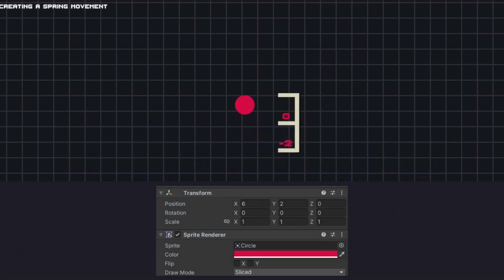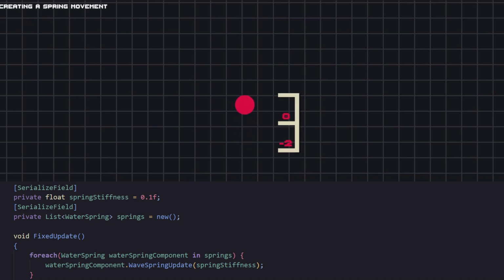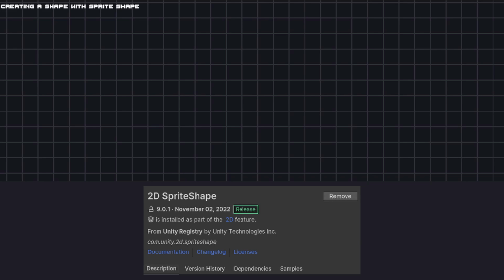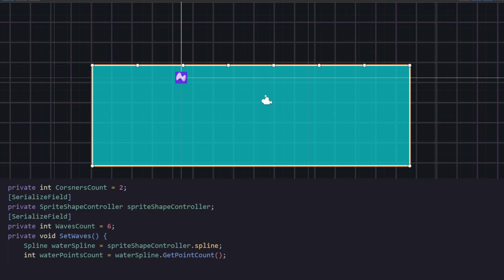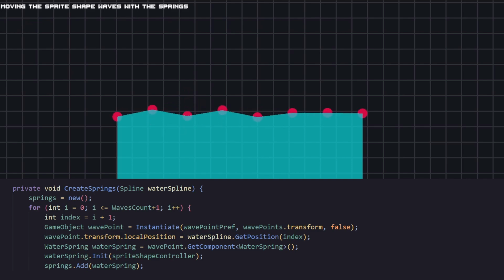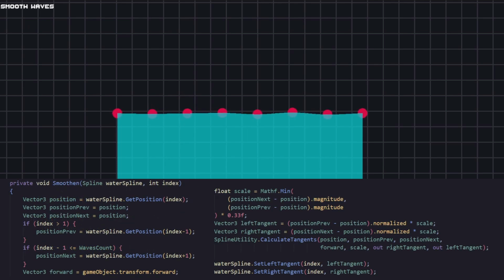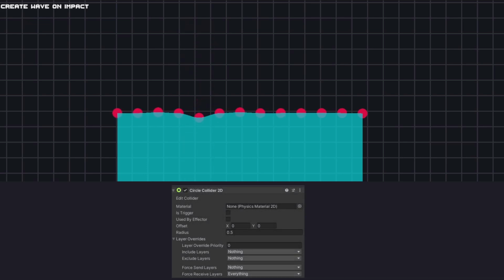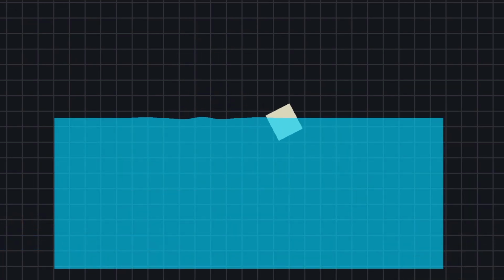2D Water Tutorial with Sprite Shape in Unity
Interactive 2D Water with Unity by using Springs and Sprite Shape. This tutorial is made in a similar way where you can see step by step with different examples how to create 2D Water.

Intro: (00:00)
Creating a spring movement: (00:40)
Damping movement: (02:25)
Spreading movement between springs on impact: (02:57)
Creating a shape with sprite shape: (04:07)
Adding points dynamically to the sprite shape: (05:20)
Moving the sprite shape waves with the springs: (07:06)
Smooth waves: (08:42)
Update wave count: (09:30)
Create wave on impact: (10:27)
Add buoyancy 2d: (11:48)
Outro: (12:23)